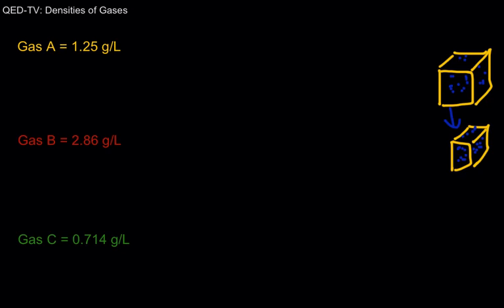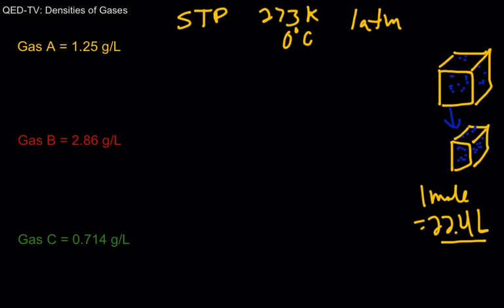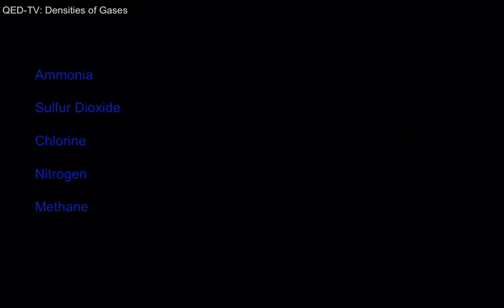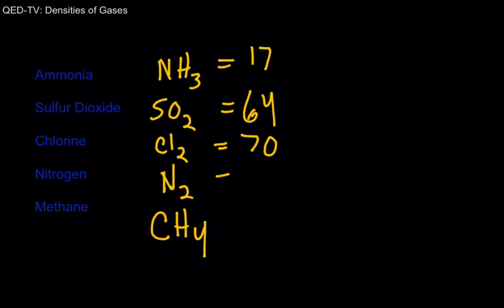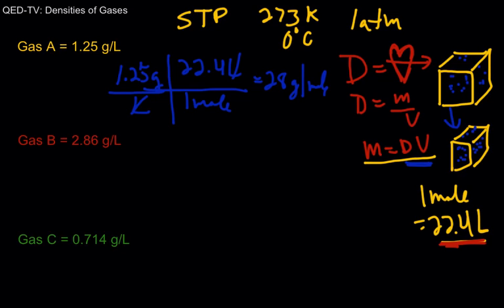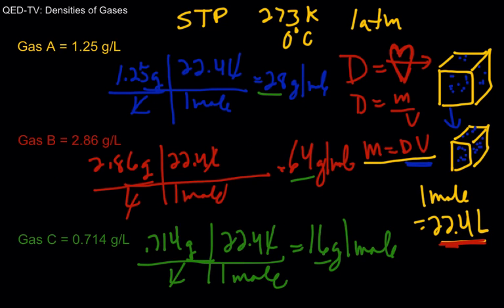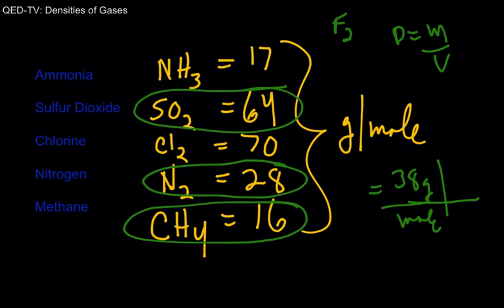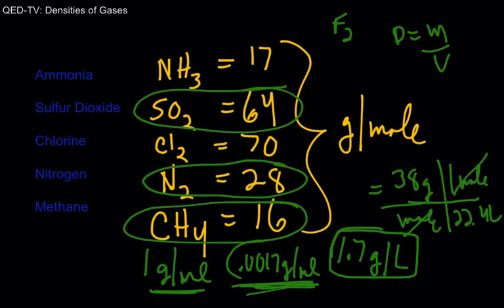Densities of Gases